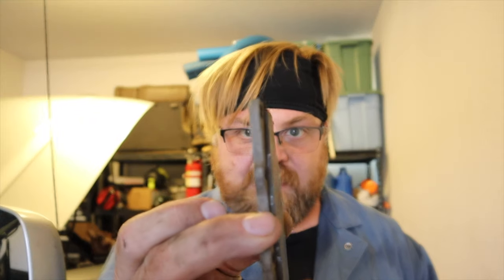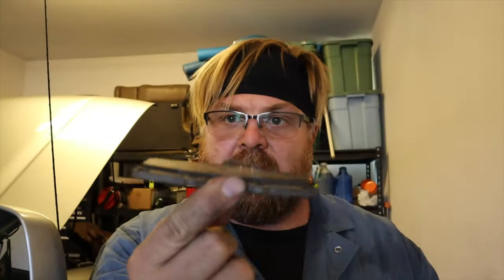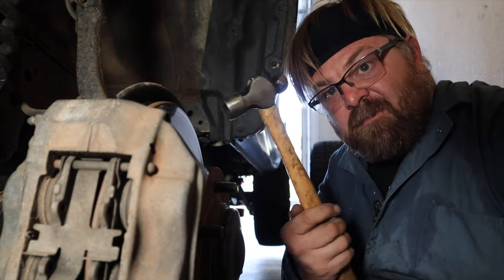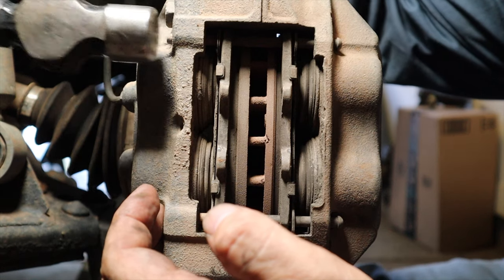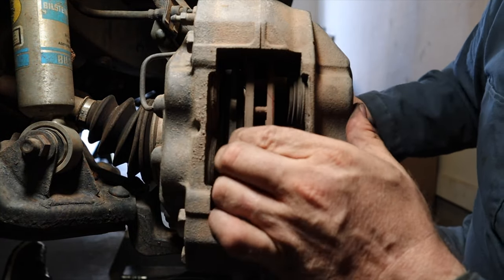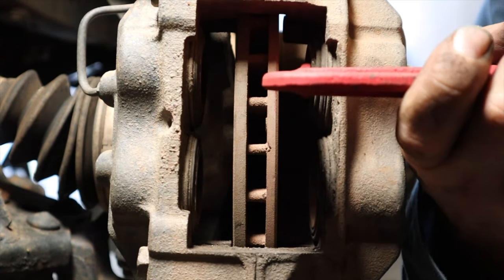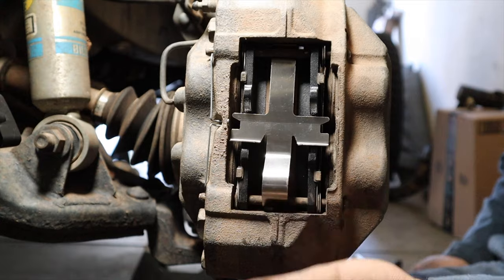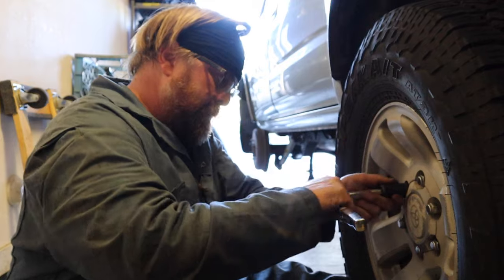Replacing 3rd Gen 4Runner Brake Pads | 4K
Here's how I replace the front brake pads on our 3rd Gen Toyota 4Runner. This process applies to both the 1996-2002 Toyota 4Runner, but also the 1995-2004 Toyota Tacoma.

For all the parts and tools you'll need

CANON M50

GOPRO HERO 8 BLACK

DJI MAVIC AIR2 FLY MORE

DJI OSMO MOBILE 3

IPHONE 11 PRO

MACBOOK PRO 13 INCH